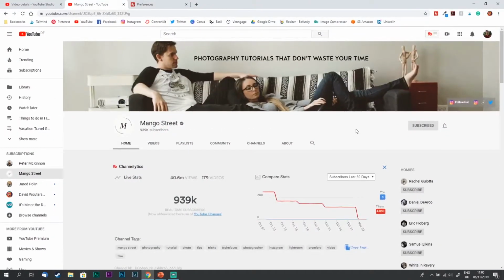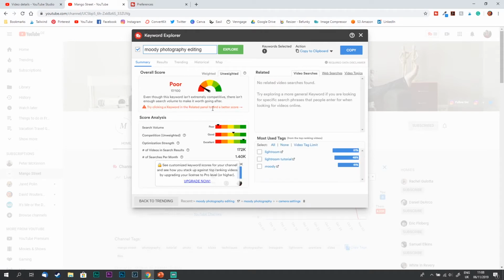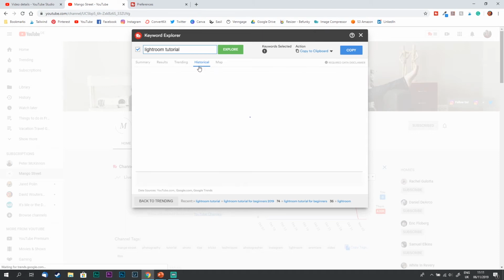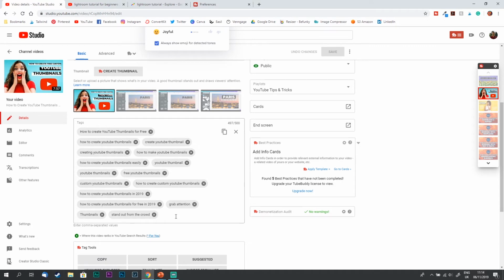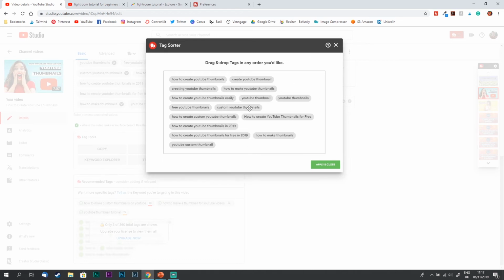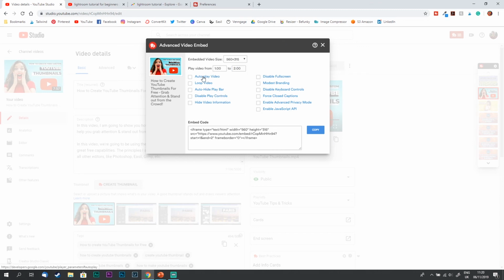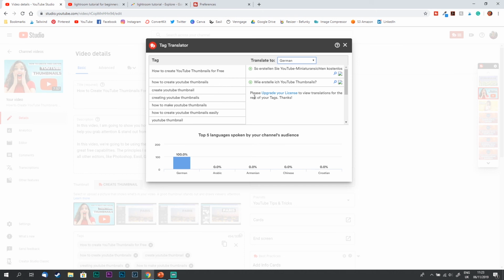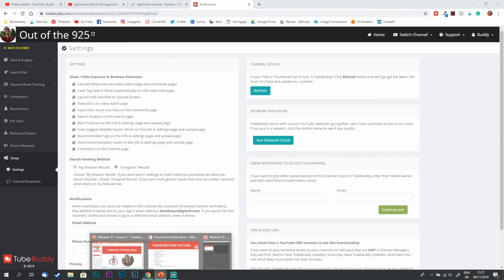TubeBuddy Free Version: How to use TubeBuddy to get more views on YouTube!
Learn about the best features on the TubeBuddy free version. In this video, we look at how to use TubeBuddy to get more views on YouTube.

We'll cover some of the best features in the free plan of TubeBuddy (in my opinion) to grow your YouTube channel. How to find keywords with TubeBuddy, how to spy on your competition and see what other channels in your niche are doing, what tags are in other videos and on other YouTube channels. As well as other things like your videos rank, the most popular languages of your viewers, and more.

P.s. to the last point, "incognito results" also show where your videos rank without taking into account your own personal

This is the 24th lesson in my free YouTube SEO course, helping you learn YouTube SEO step by step. With a total of over 11 hours of free information that will help you grow your YouTube channel and videos and reach the right people who'll love your content.

🔴 Timestamps:
00:00 - Intro
00:43 - View & Copy Tags
02:55 - Channelytics
04:15 - Search & Keyword Explorer
10:44 - Recommended Tags
12:08 - Insta-Suggest
13:15 - Tag Sorter
14:49 - Advanced Video Embed
17:15 - Language Analysis
18:32 - Incognito Results